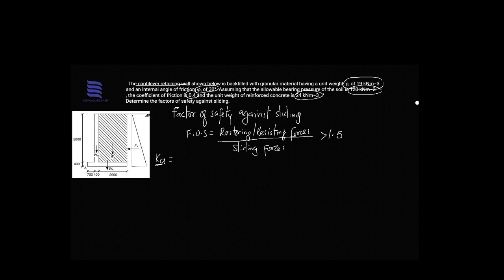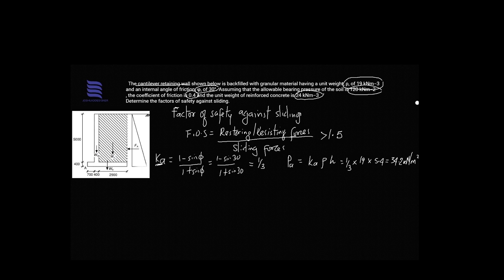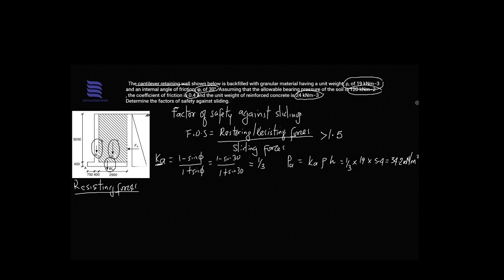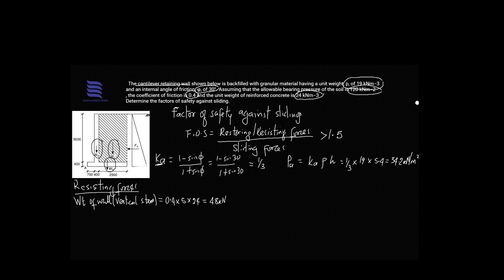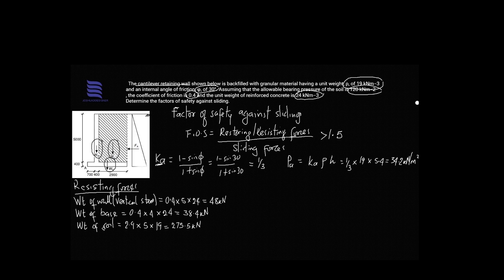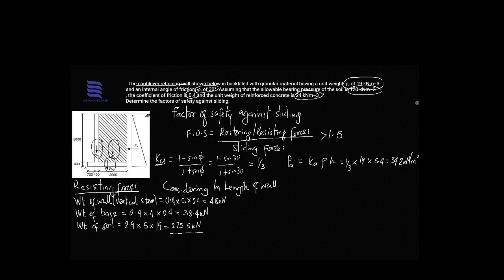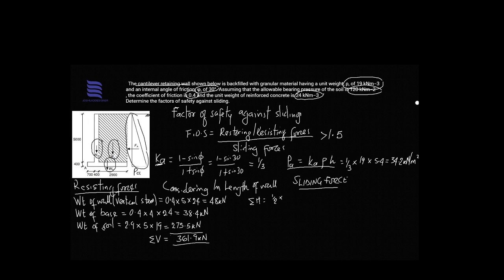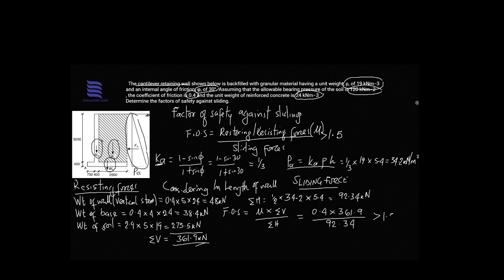STABILITY CHECK ON RETAINING WALL PT1 - CHECK FOR SLIDING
The retaining wall design series makes available the design knowledge on structural designs of rc wall. This video together with the previous and upcoming videos will produce a balance design knowledge on structural design of a retaining wall.